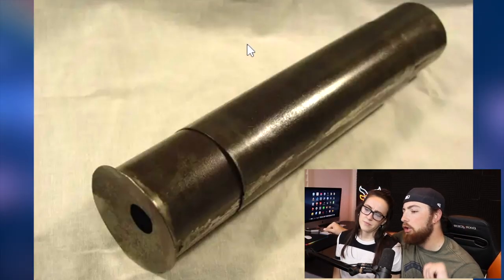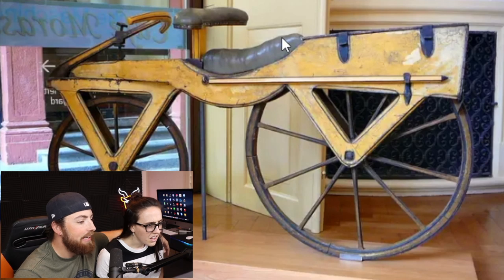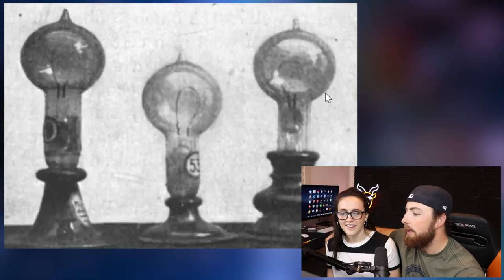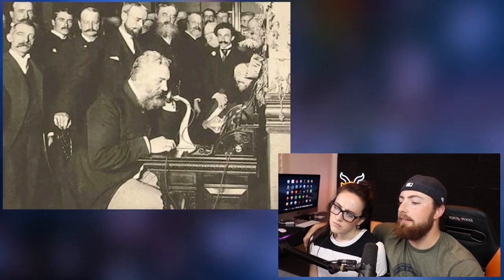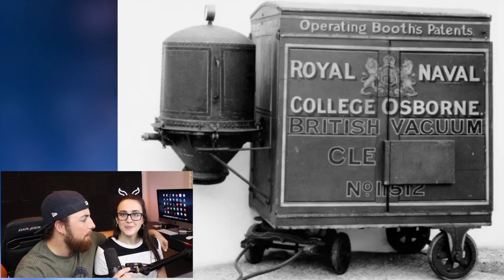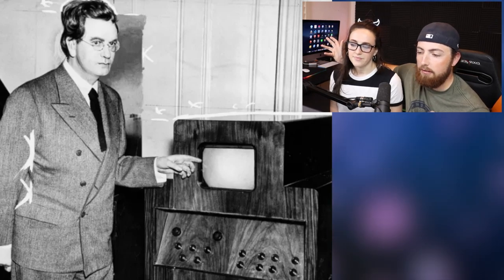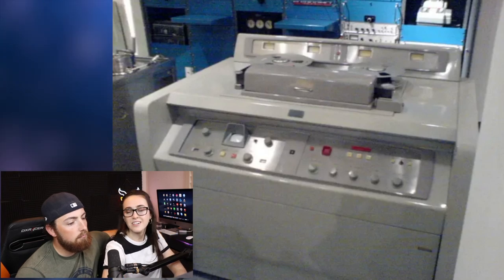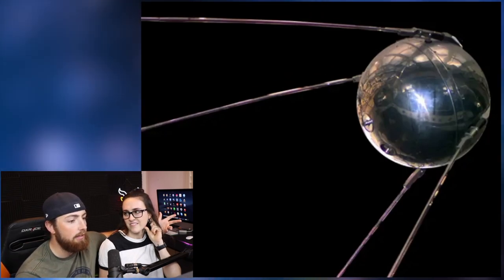INVENTIONS That Used To Look DIFFERENT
INVENTIONS That Used To Look DIFFERENT! It's crazy what these items looked like when they were invented.